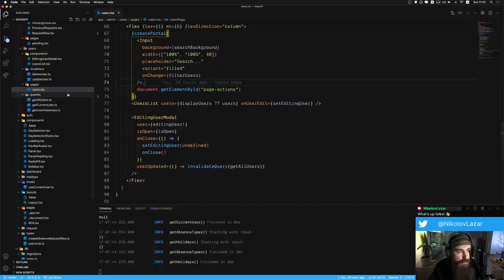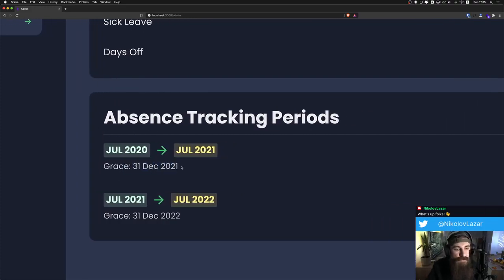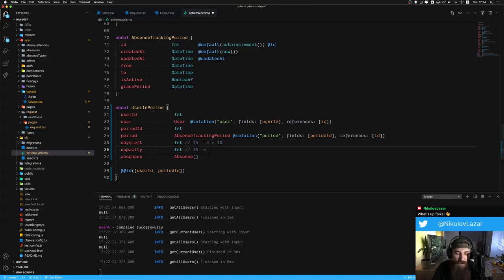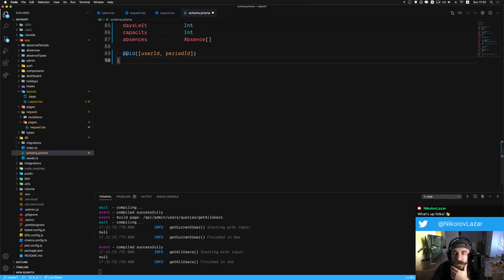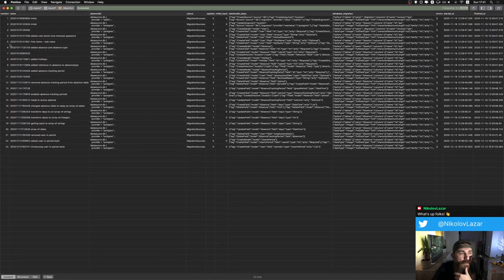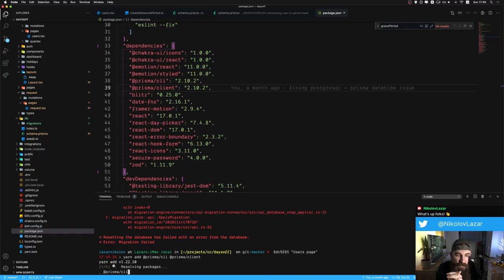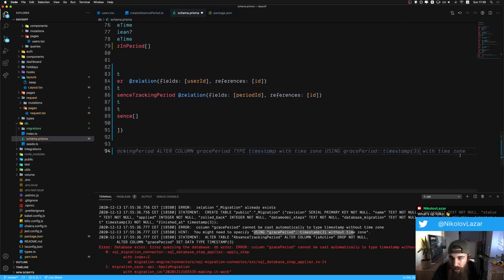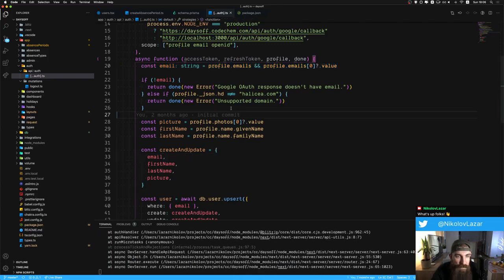Building an Absence Tracker with Blitz JS and Chakra UI Part 7